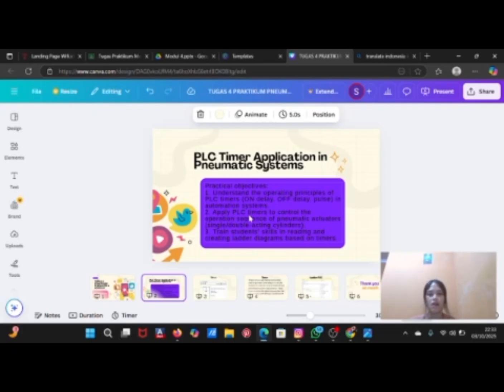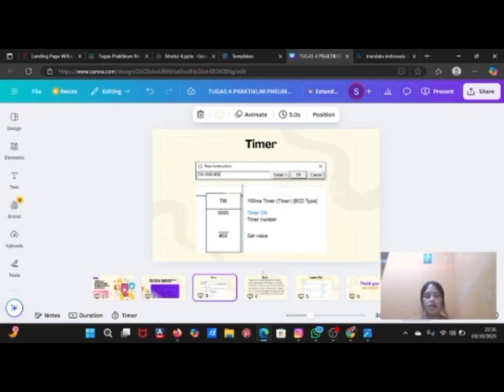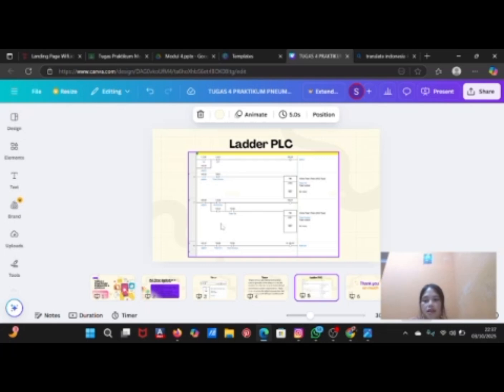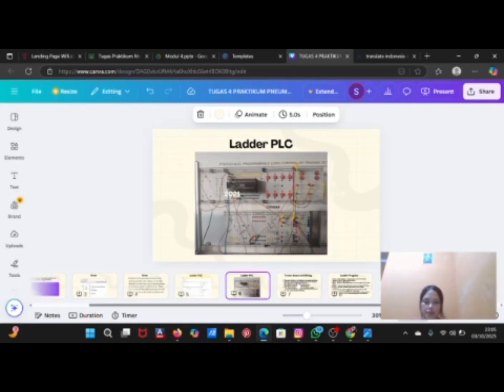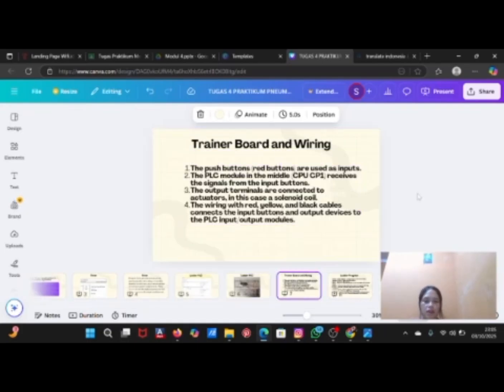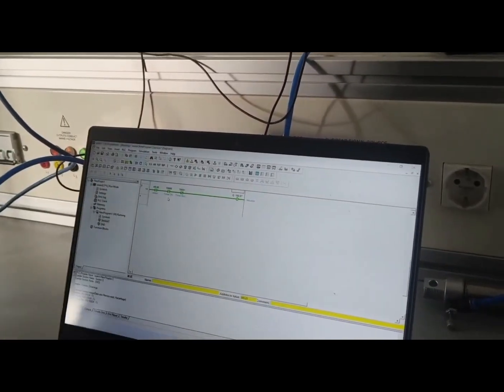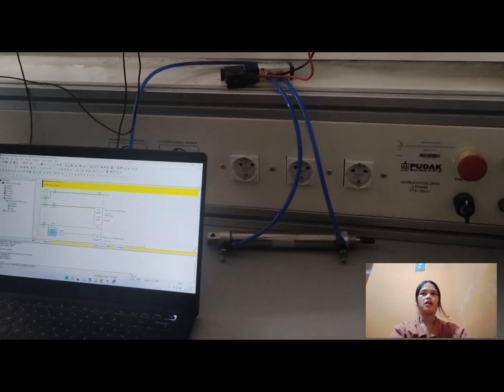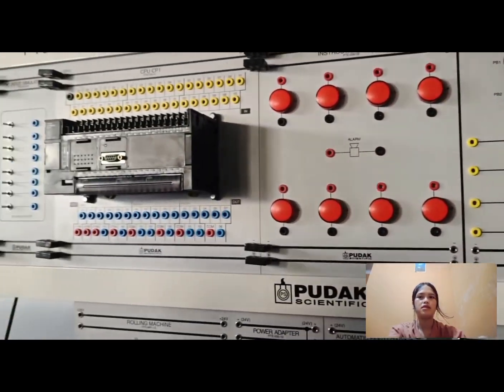Tugas 4 praktikum Pneumatik & Hidrolik